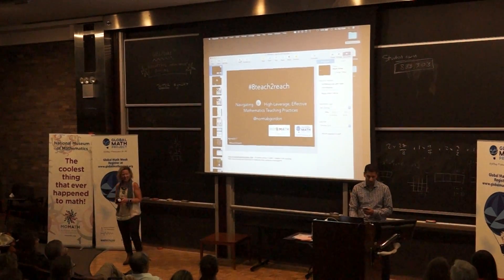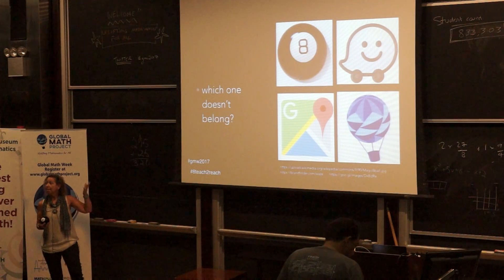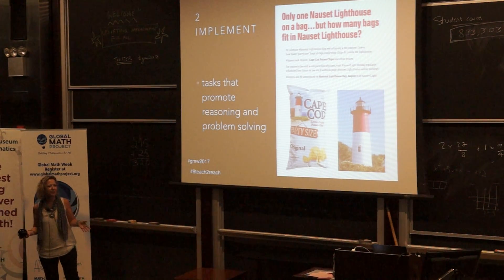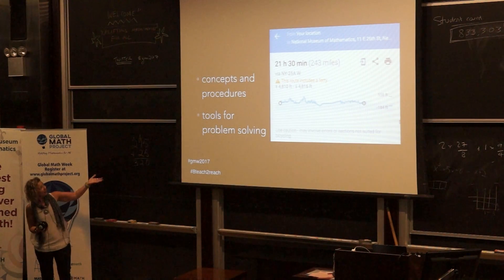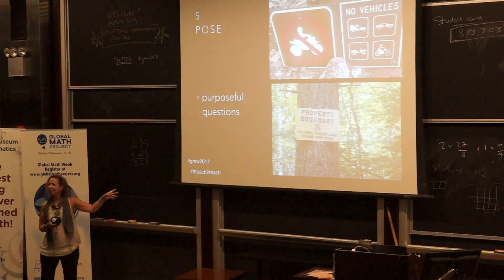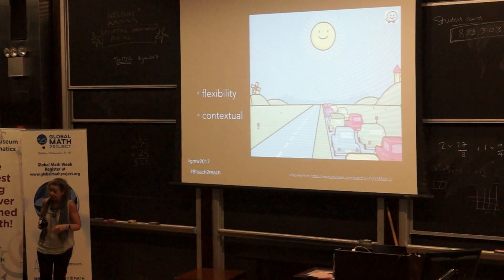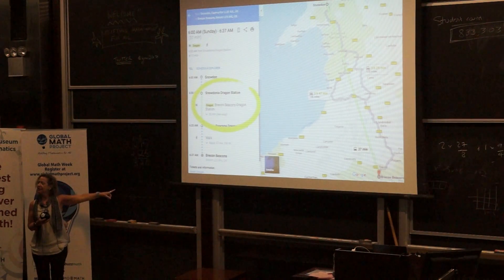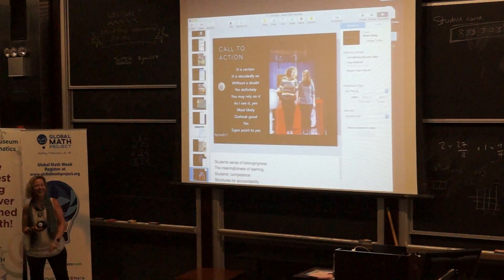GMW2017 - Norma Borenstein Gordon IGNITE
Presentation GMW2017 symposium at NYU's Courant Institute